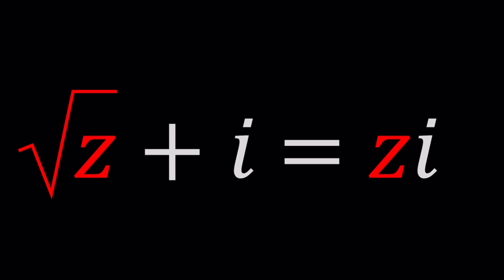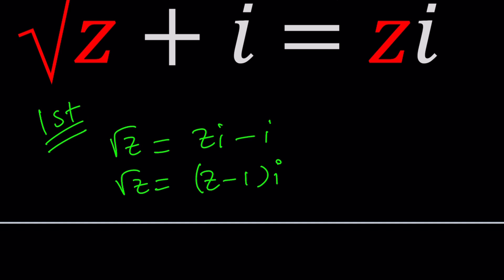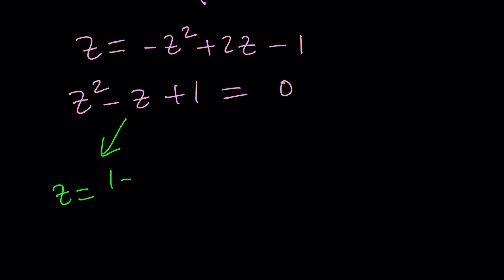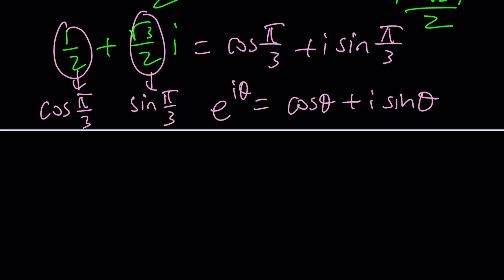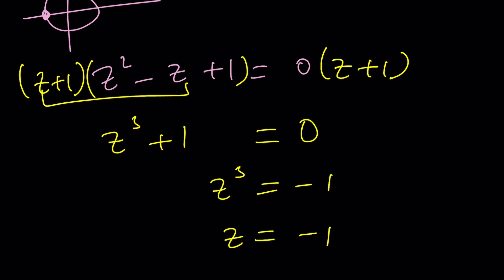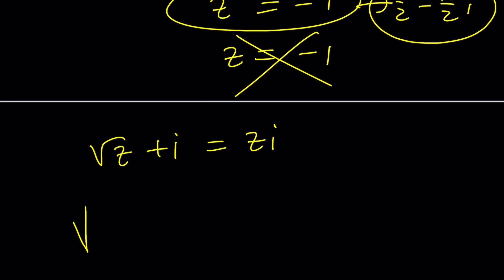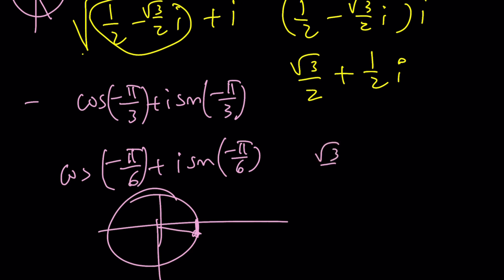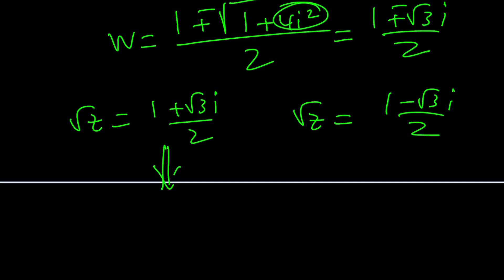A Radical Equation | Problem 491